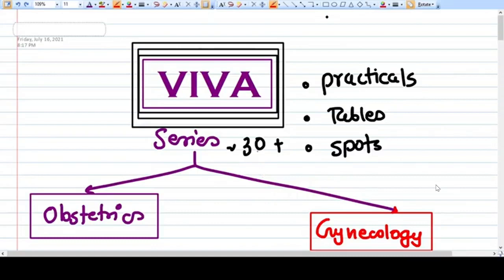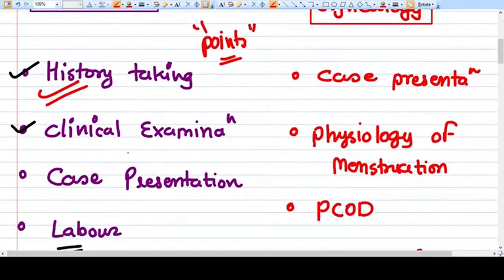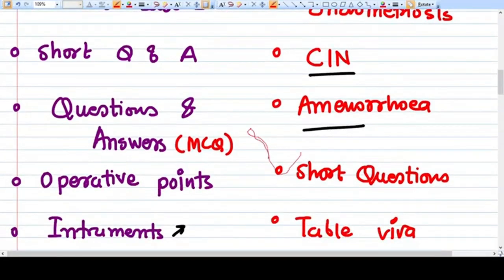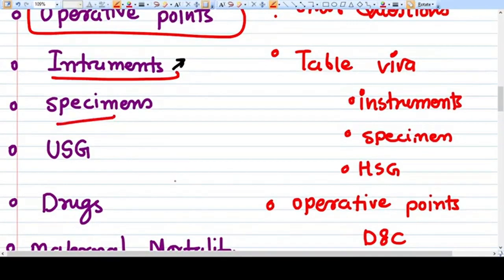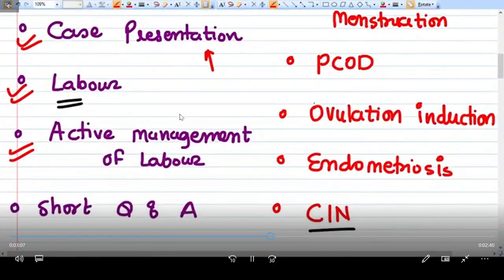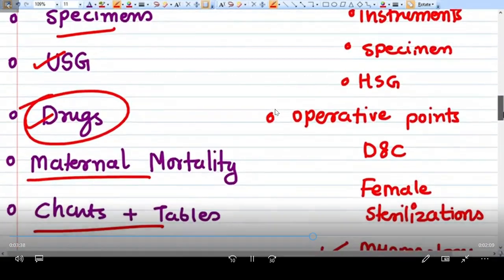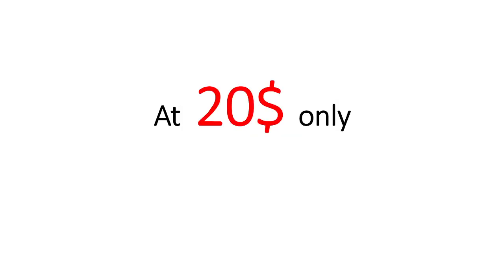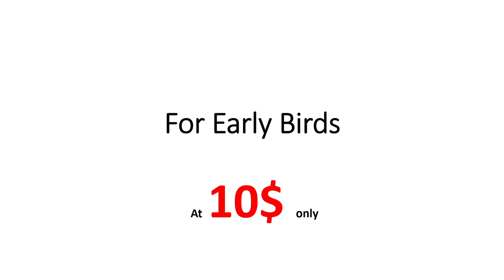fear of VIVA or Practical exams ? Here is the Special Viva Series